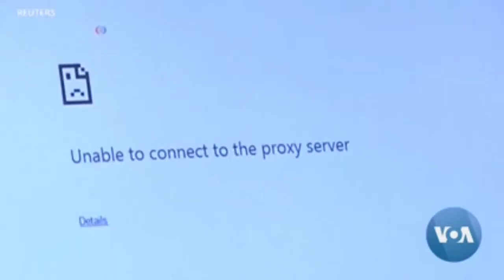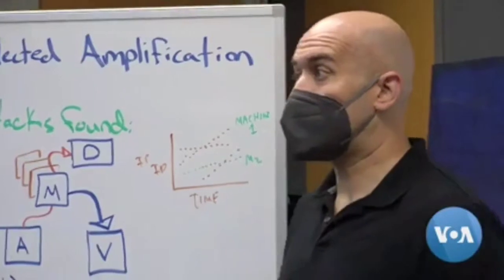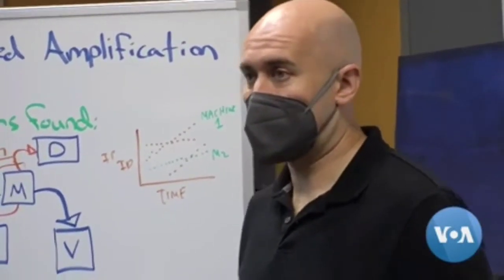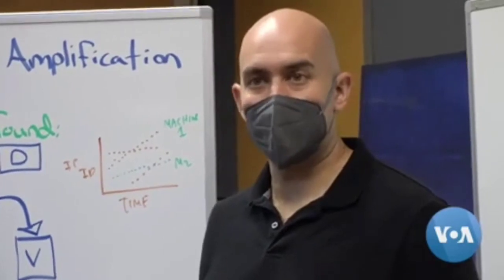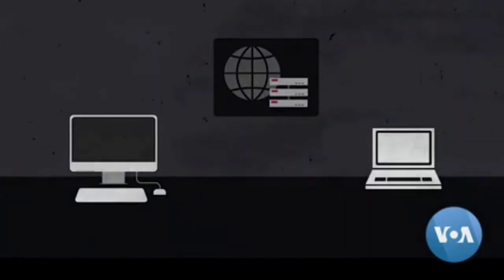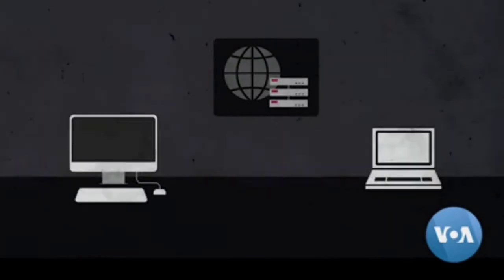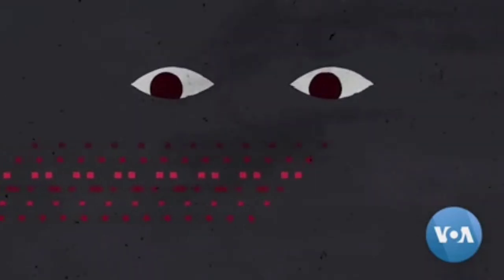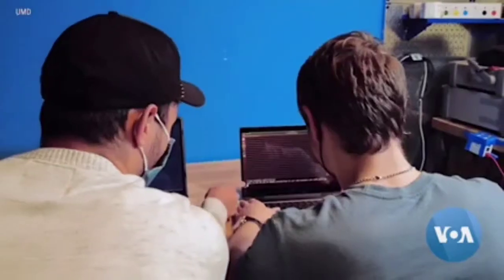Artificial Intelligence is Used to Bypass Government Censorship of the Internet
University of Maryland computer scientists have created a new artificial intelligence system that learns to detect and avoid internet censorship in authoritarian countries. Julie Taboh of VOA has more-VOA NEWS